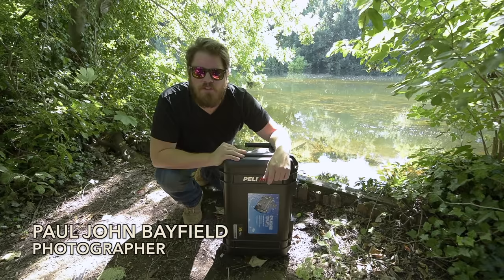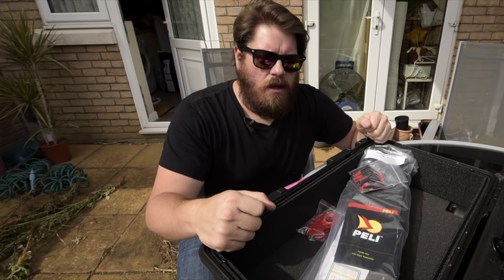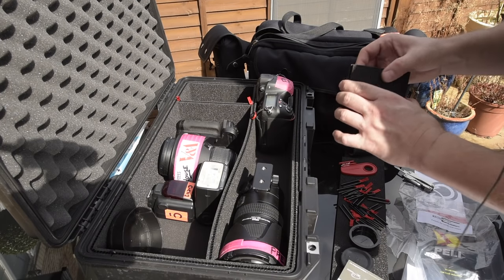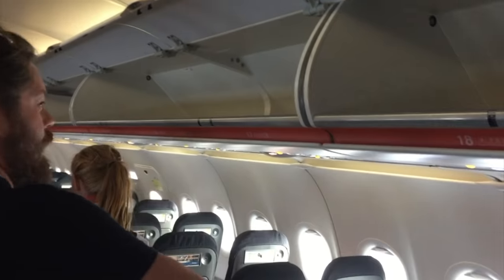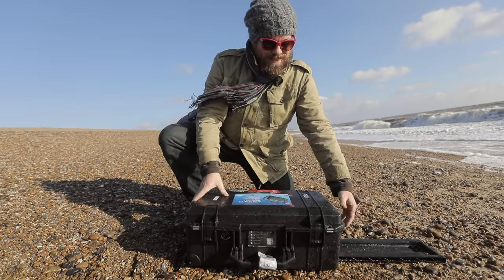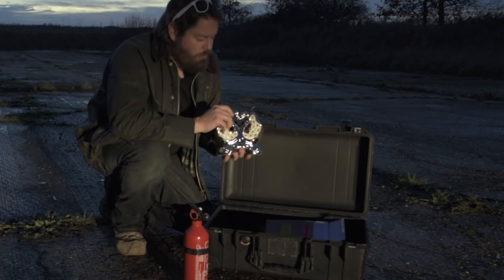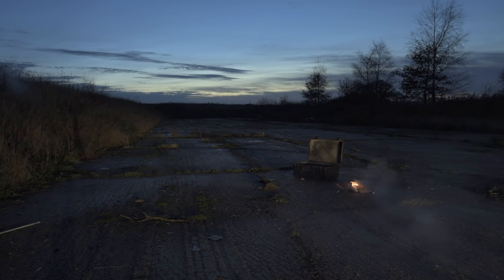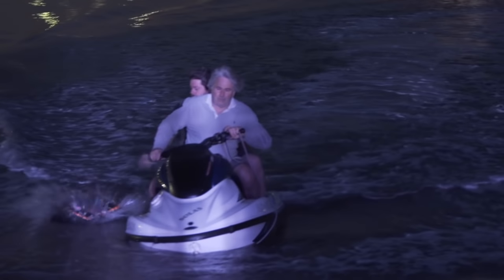Peli AIR 1535 TrekPak Durability Test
I take the new offering from Peli UK & TrekPak out for a series of tests over a six month period.
I found I couldn't crush it, drown it, blow it up or even shoot it in the face to death.